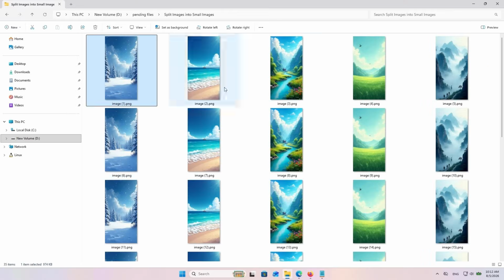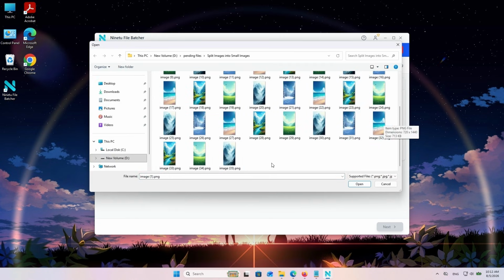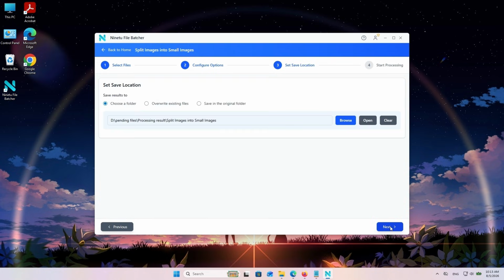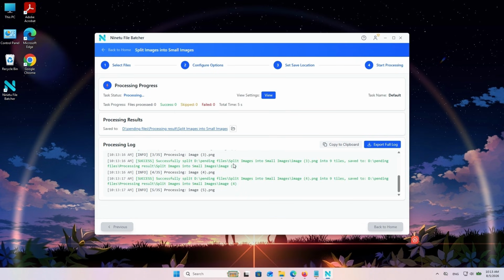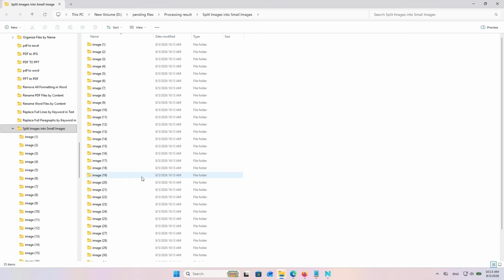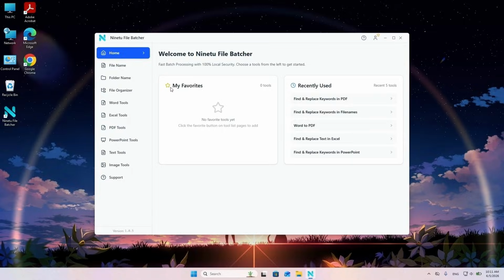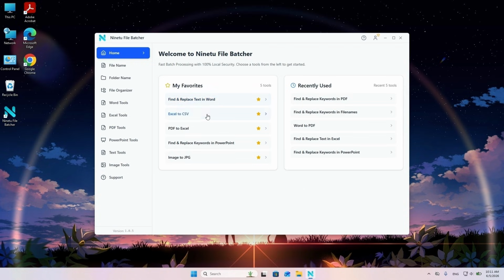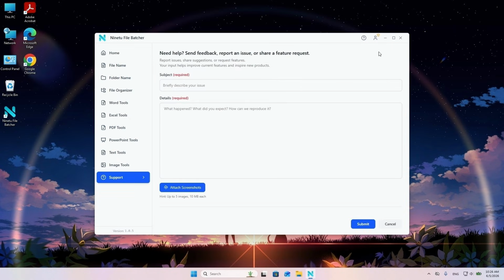How to Split Images into Small Images Securely Without Uploading Them | Ninetu File Batcher